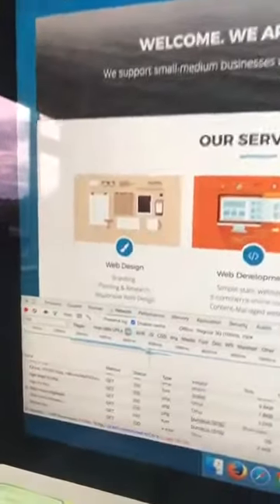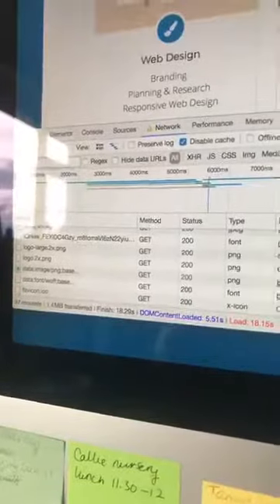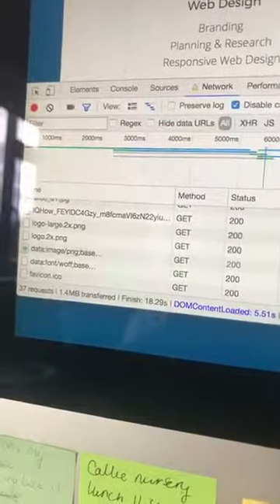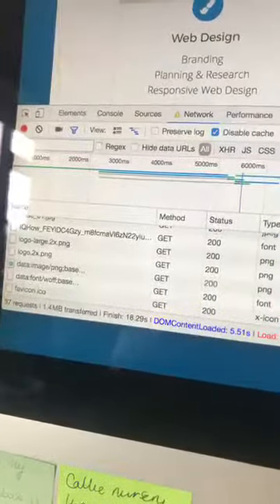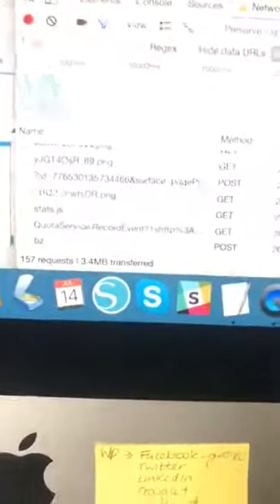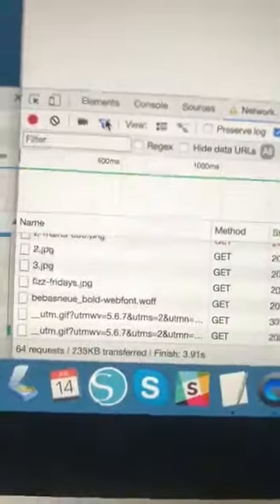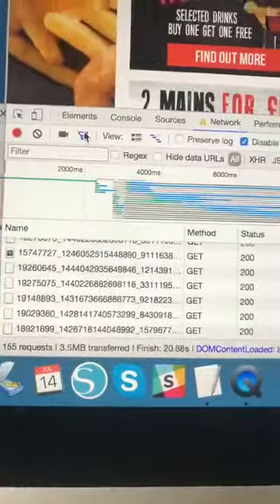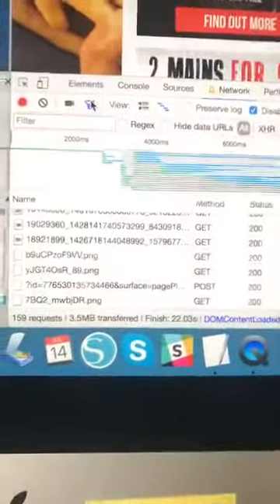Why website performance matters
Following Google Mobile Sites accreditation, I provide free advice to businesses on why performance matters when it comes to your website.